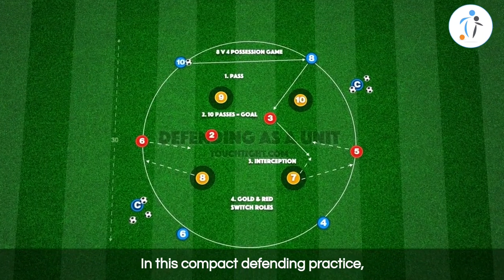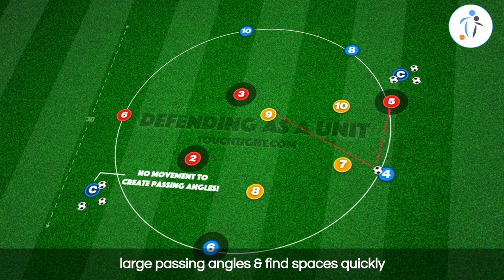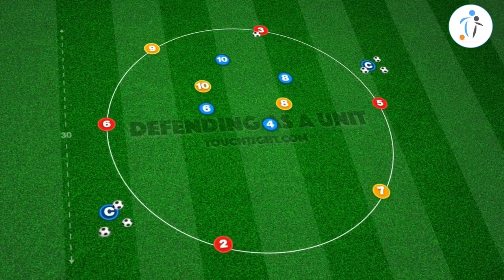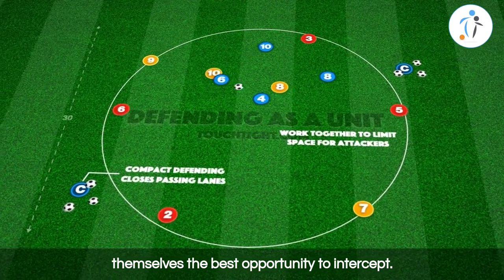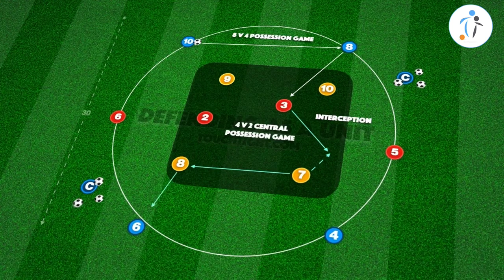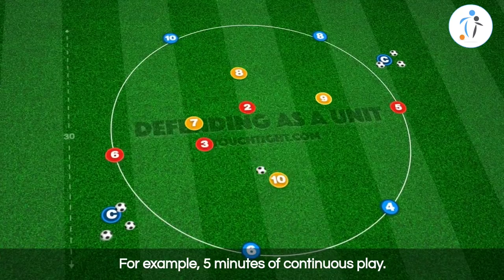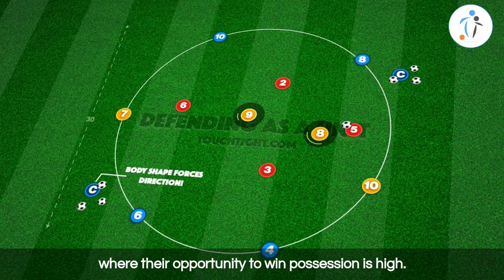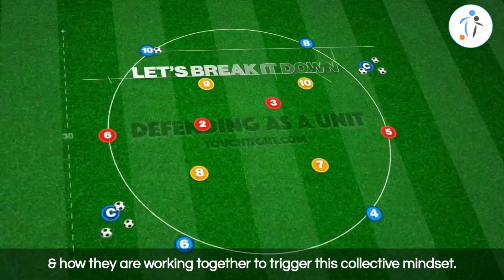Defending the Overload (Midfield Unit)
This practice takes place in a circular area and focuses on developing player’s compact defending and ability to maintain possession.